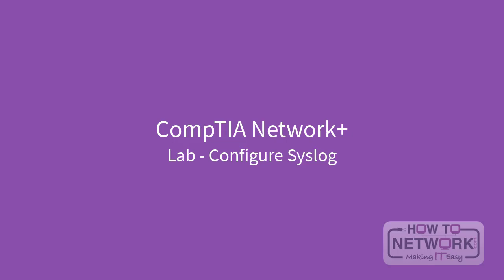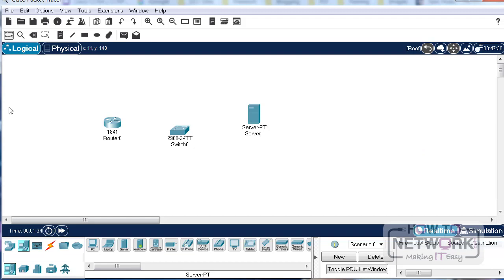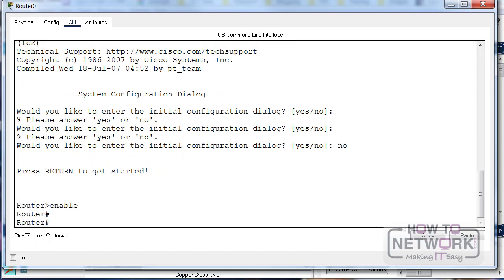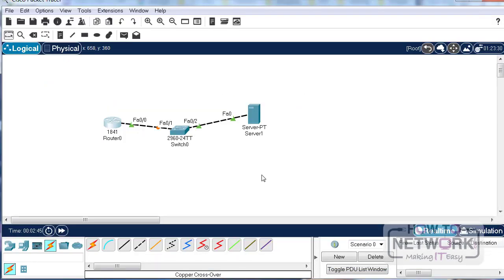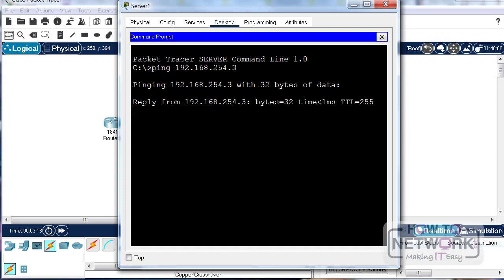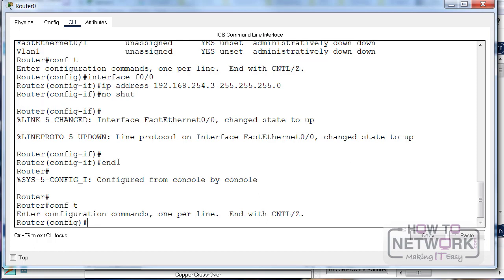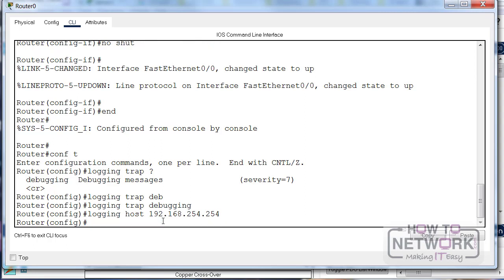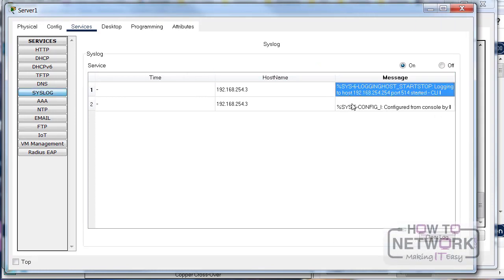Syslog Lab CompTIA Network+ [N10-008]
CompTIA Network+ [N10-008] - Syslog Lab
Use the free tool Packet Tracer to configure Syslog logging on your network.

Every Network+ module ends with several hands-on follow-along labs you can configure so you really understand the technologies and protocols.

101 Labs - Cisco CCNA
101 Labs - Linux LPIC1
101 Labs - Wireshark WCNA
101 Labs - CompTIA Network+
101 Labs - IP Subnetting
101 Labs - Cisco CCNP

Paul Browning